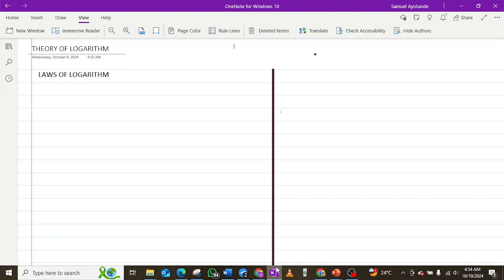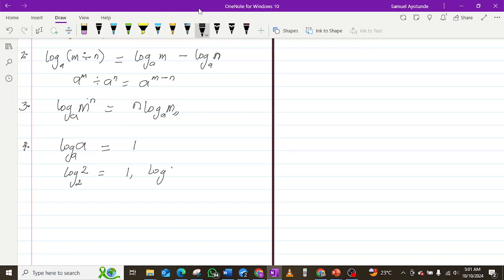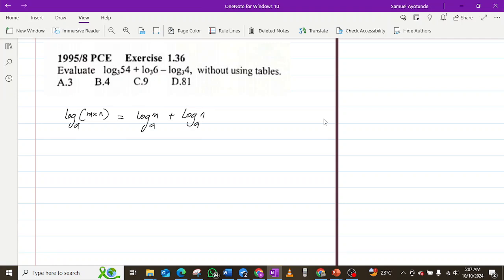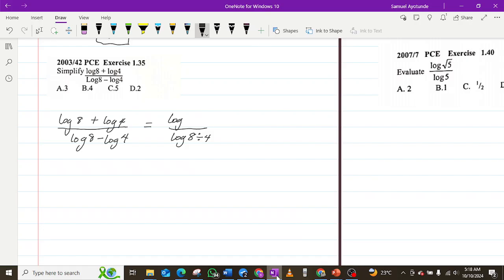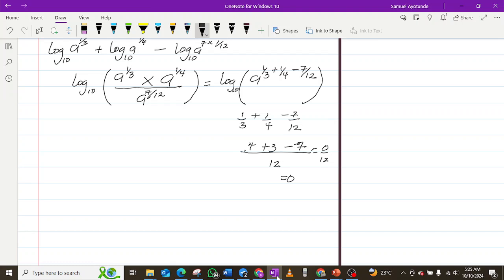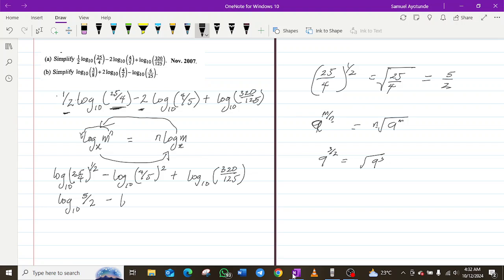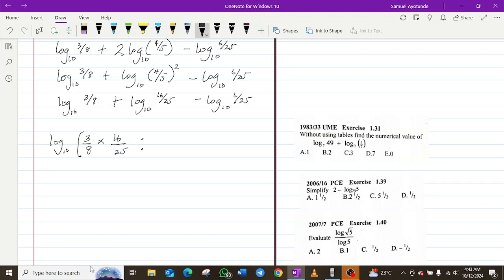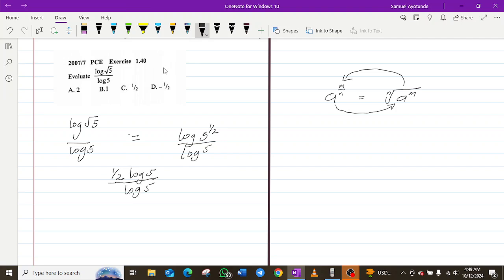THEORY OF LOGARITHM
In this video, we dive into the theory of logarithms, breaking down the essential concepts for a clear and easy-to-understand explanation. We'll cover:

What logarithms are and their relationship with exponents
The properties of logarithms, such as the product, quotient, and power rules
How to solve logarithmic equations and their applications in real-world problems
Common logarithms vs. natural logarithms and their significance
Whether you're a student preparing for exams or someone who wants to brush up on math concepts, this video will help you grasp the fundamentals of logarithms.
on whatsapp, for online mathematics class